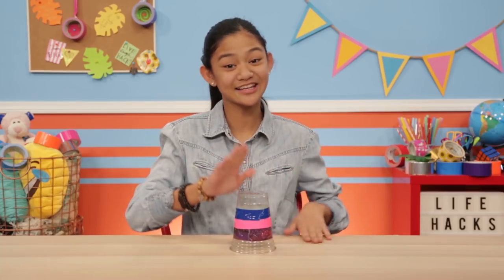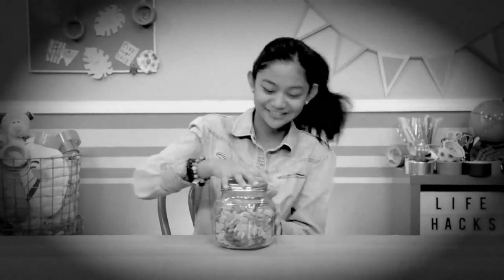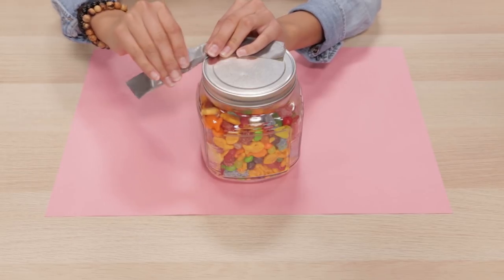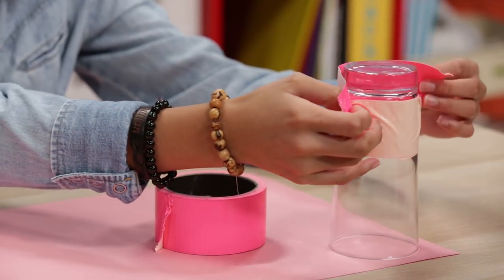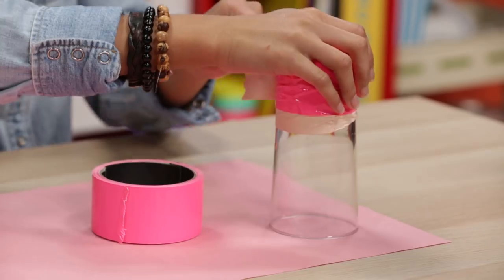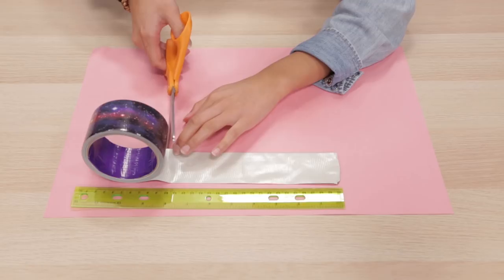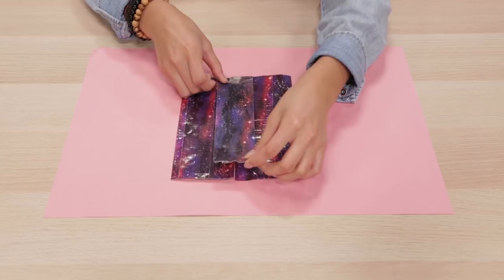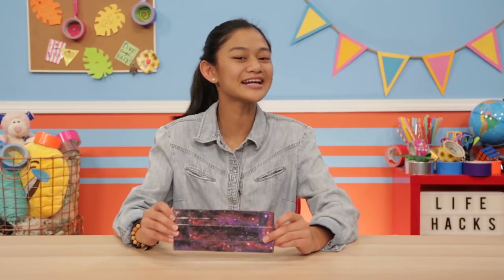Duct Tape Wallet + Other Tape Hacks | LIFE HACKS FOR KIDS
Learn how to get out of some sticky situations with these Duct Tape Hacks! I'll show you how to  open a jar, build a wallet, and make a cup using only duct tape. Good things we got these all on TAPE.

→Credits←
Host: Gillian Alaire Espina
Executive Producer: Judy Meyers
Directed by: Kristen McGregor
Written By: Daisy Wall
Produced by: Daisy Wall & O.Z. Ozmen
Associate Producer: Chelsea Butler
Production Designer: Daniel Clay Fox
Art Director: Ellyn Puckett
Production Assistant: Patricia Gonzalez
Director of Photography: Hunter Truman
Camera Operator: Victor Ingles
1st AC/Media Management: Max Parada
Still Photographer: Maggie Knox
Sound Mixer: Ian Wellman
Edited by: Alicia Lundgren
Assistant Editors: Timothy Conroy and Jasper Tatem
Line Producer: Jeremy Chilvers
Production Office Coordinators: Allyson Kloster and Leal Naim
Studio Teacher: Carol Brandy
Created by: Jeannie Roshar and Gary Anthony Williams